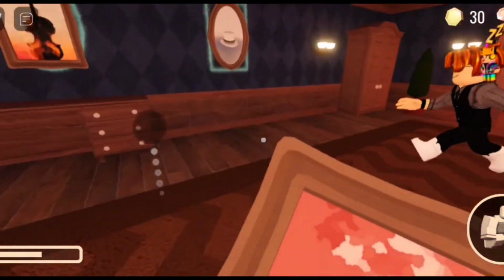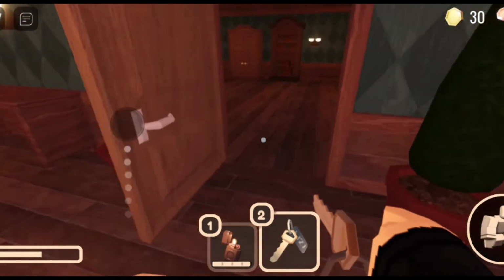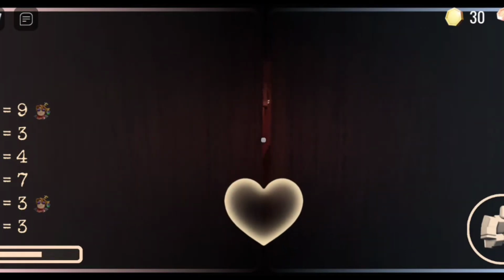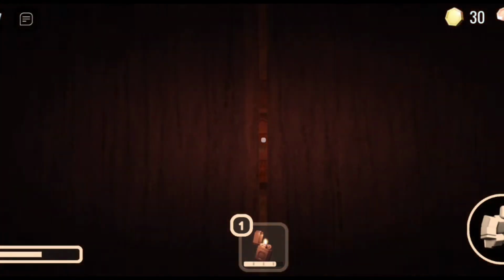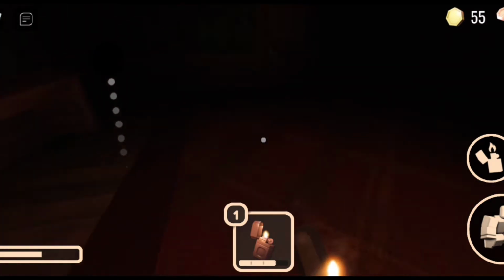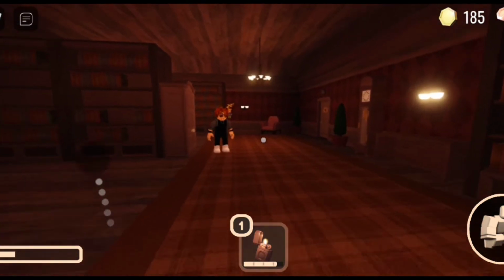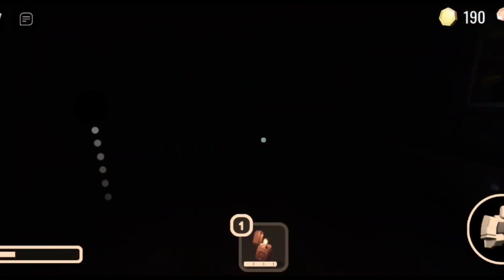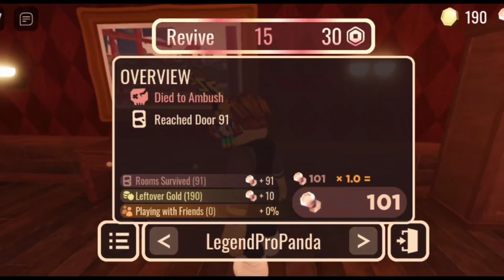robloxdoors] I died at door 91